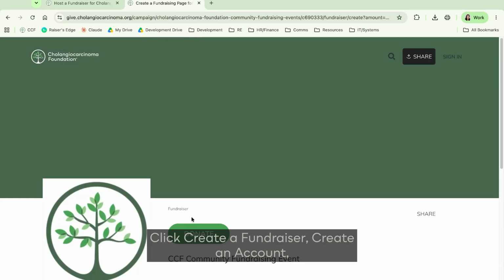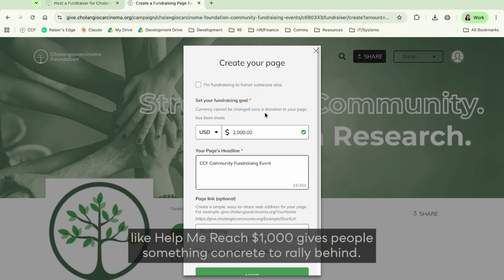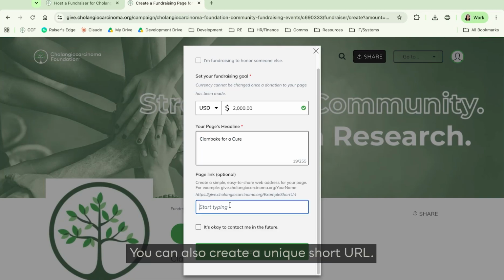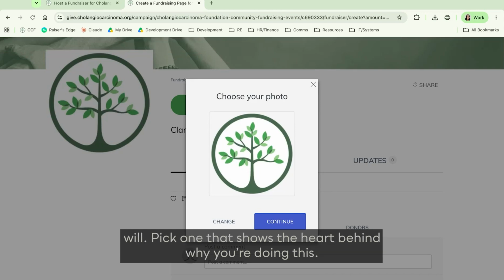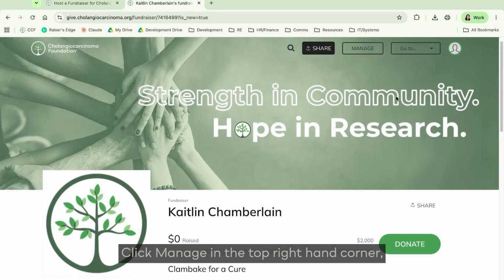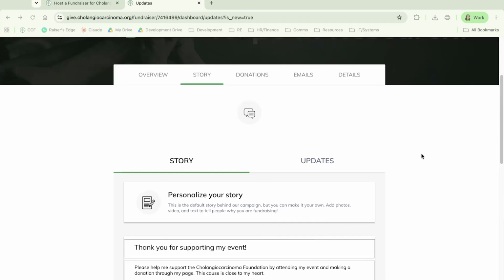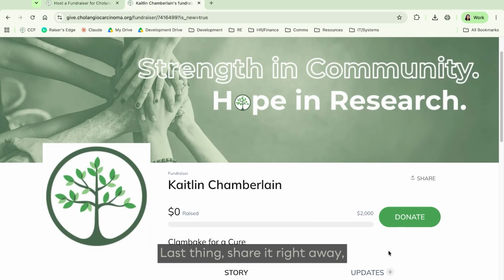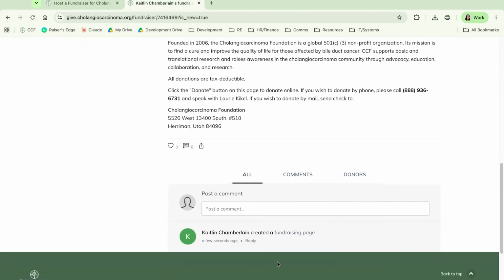How to Set Up Your GoFundMe Pro Fundraising Page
New to fundraising with the Cholangiocarcinoma Foundation? This short step-by-step walkthrough shows you exactly how to set up your GoFundMe Pro page so you can start raising funds for bile duct cancer research and patient support.

Ready to get started?